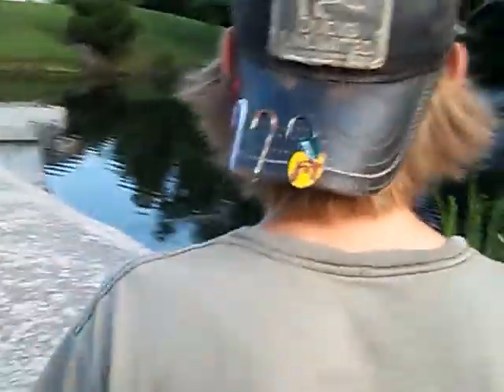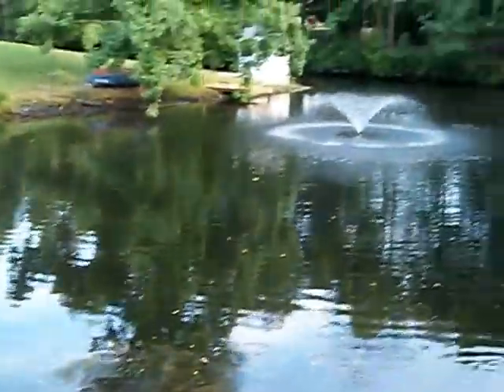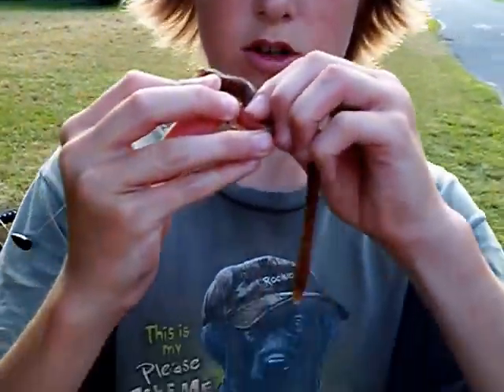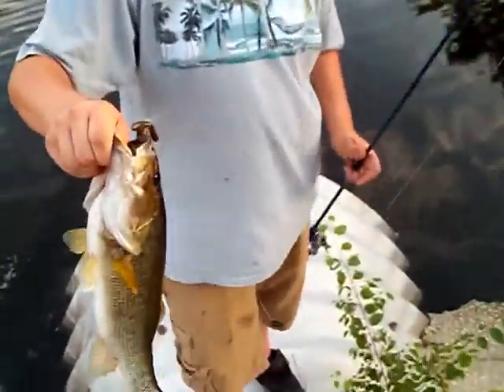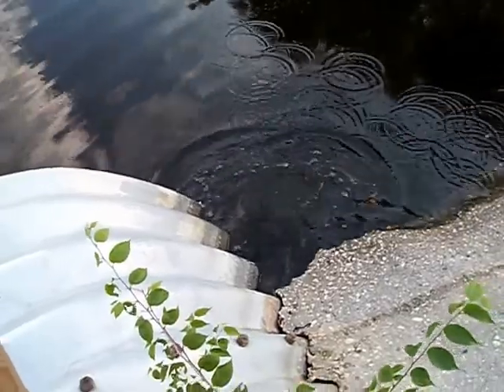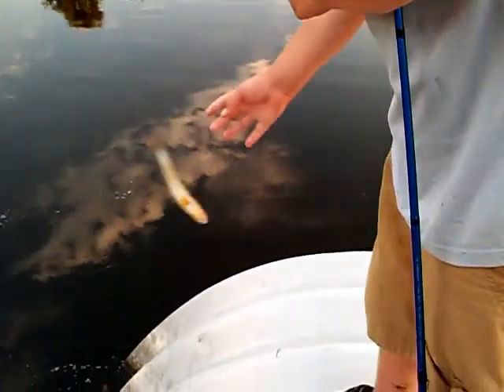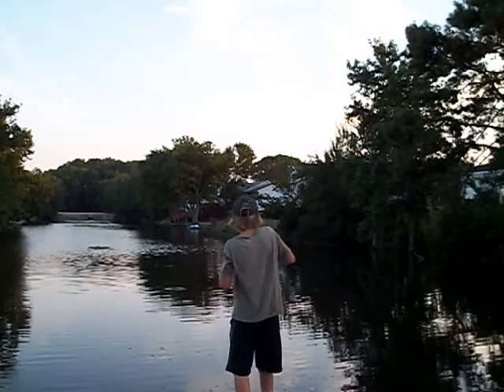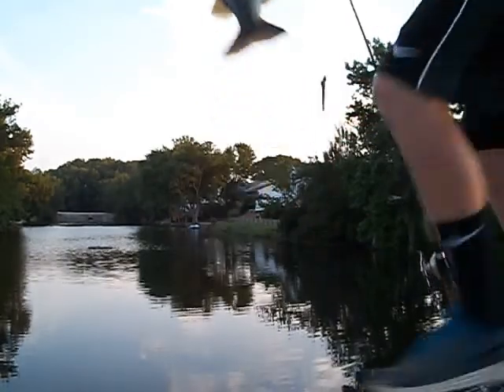Delaware Bass Fishing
Logan and i did some local pond fishing. We each caught a few  fish and we found out this pond holds bigger fish than we thought.